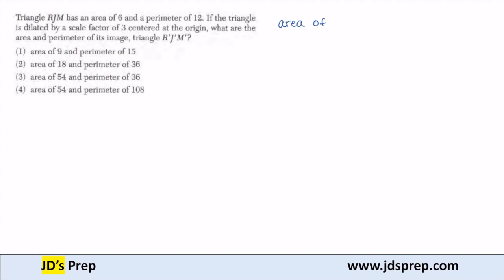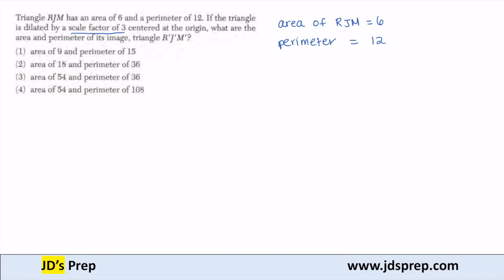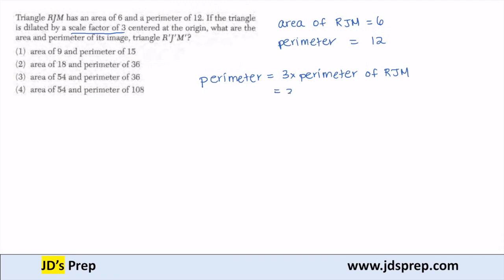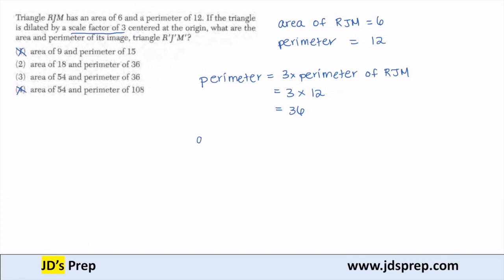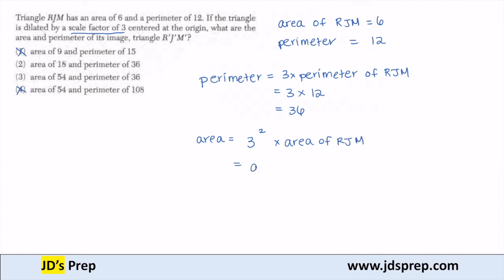Geometry 08 18 23